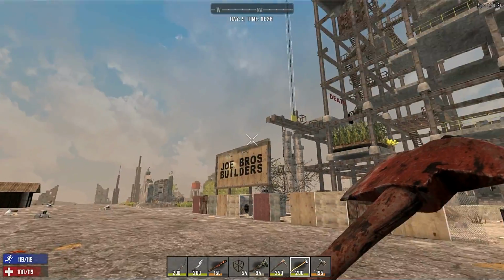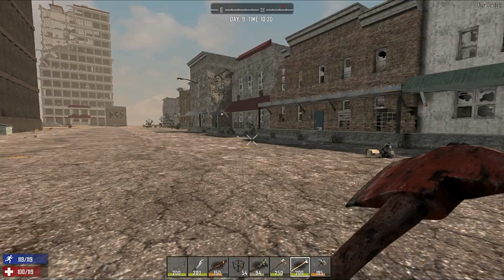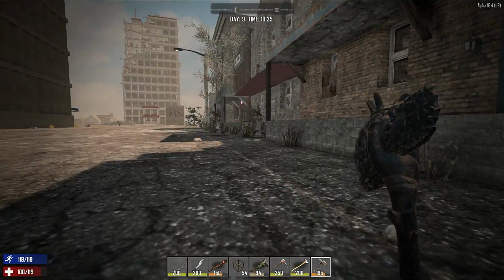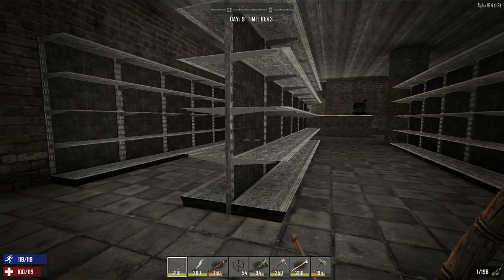7 Days To Die, Alpha 16 4 Series 3, Lets Play Episode 14: Poop Yer Pants? Depends...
Seed Name:  IFeelFine

Enjoy their cover version of "Zombie" by The Cranberries

The Stable release notes for of Alpha 16 of 7 Days to Die.

About 7 Days To Die and its Gameplay:

Early Access: This Early Access game is not complete and may or may not change further. If you are not excited to play this game in its current state, then you should wait to see if the game progresses further in development.

Basic info: With over 1.5 million copies sold on PC, 7 Days to Die has redefined the survival genre, with unrivaled crafting and world-building content. Set in a brutally unforgiving post-apocalyptic world overrun by the undead, 7 Days to Die is an open-world game that is a unique combination of first person shooter, survival horror, tower defense, and role-playing games. It presents combat, crafting, looting, mining, exploration, and character growth, in a way that has seen a rapturous response from fans worldwide. Play the definitive zombie survival sandbox RPG that came first. Navezgane awaits!

At the time of this video, 7 Days To Die is an Early Access game on Steam and as such not considered not complete and may or may not change further. If you are not excited to play this game in its current state, then you should wait to see if the game progresses further in development

7 Days to Die has redefined the survival genre, with unrivaled crafting and world-building content. Set in a brutally unforgiving post-apocalyptic world overrun by the undead, 7 Days to Die is an open-world game that is a unique combination of first person shooter, survival horror, tower defense, and role-playing games. It presents combat, crafting, looting, mining, exploration, and character growth, in a way that has seen a rapturous response from fans worldwide. Play the definitive zombie survival sandbox RPG that came first. Navezgane awaits!

Game Features
Explore a Huge, unique and rich environments, offering the freedom to play the game any way you want with many unique biomes.

Build, Take over a ruin, or build from the ground-up. Design your fortress to include traps and defensive positions to survive the undead - the world is fully destructible and moldable.

Create,  unleash your creativity and build the ultimate world by yourself or with friends. Enjoy unlimited access to nearly 400 in-game items and 1,200 unique building blocks in creative mode.

Improve, increase your skills in a multitude of active and passive disciplines. 7 Days to Die is the only true survival RPG with nearly 50 multi-tiered skill and perk groups.

Combat, encounter a wide variety zombie archetypes including special infected with unique behaviors and attacks.

Quest, fFind dynamic treasure maps left by survivors and dig for real buried loot. Discover quest notes and complete them for rewards and skill points.

Farm or Hunt, plant and grow gardens for sustainable resources or head out into the wilderness and hunt wild animals.